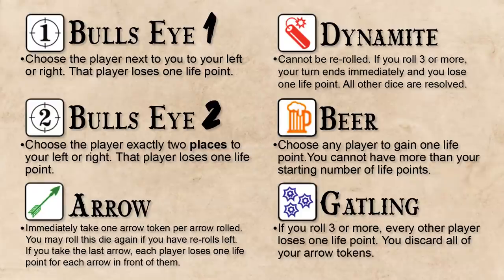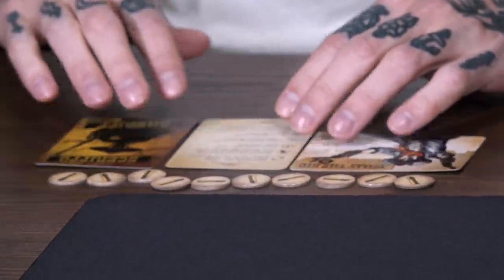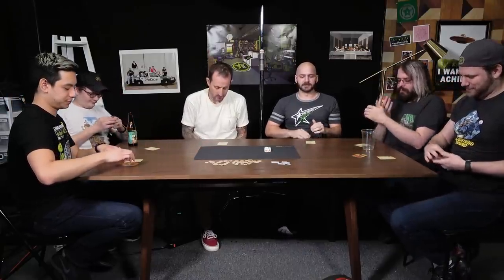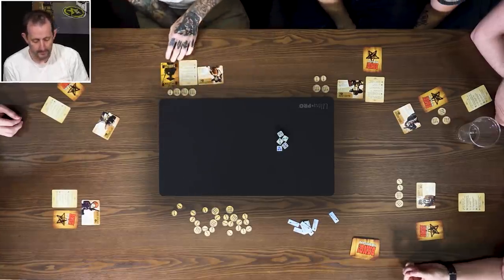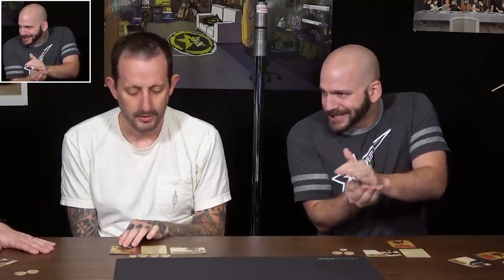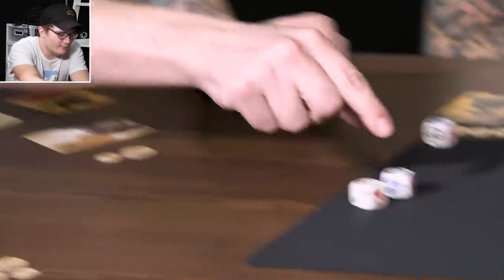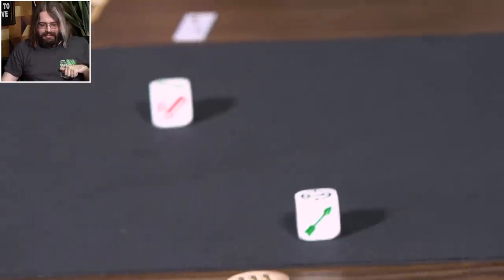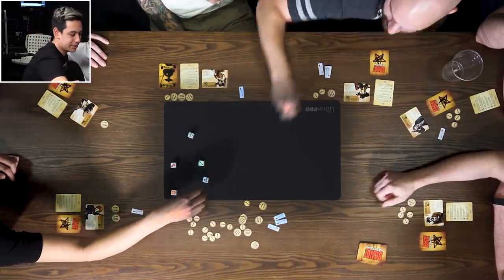WHO SHOT THE SHERIFF? - BANG! The Dice Game - Let's Roll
Time for an Old West shootout in BANG! The Dice Game. It's a fight to the last one standing between the Sheriff, Outlaws, and Renegade.